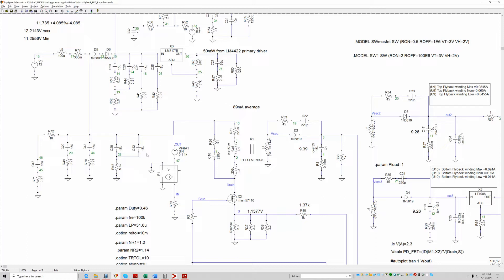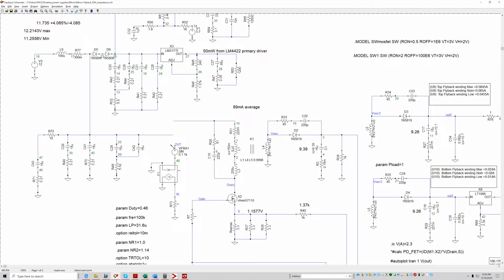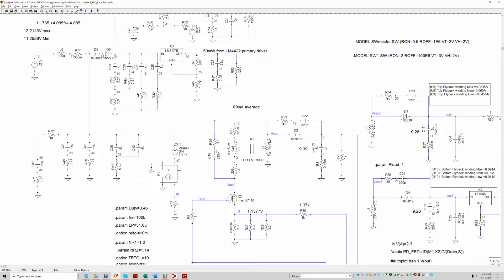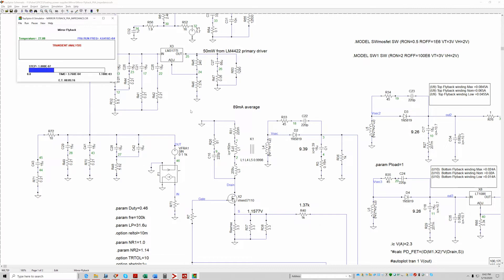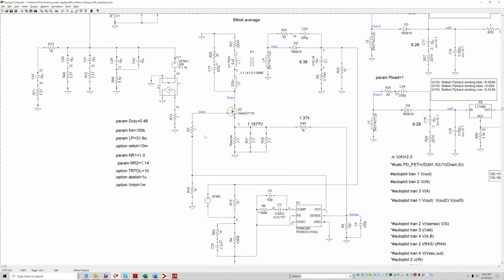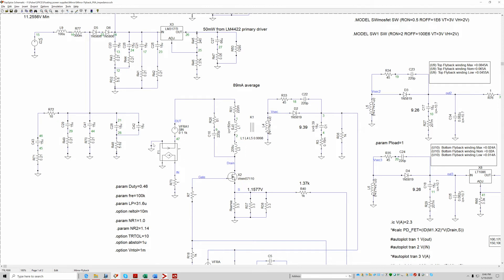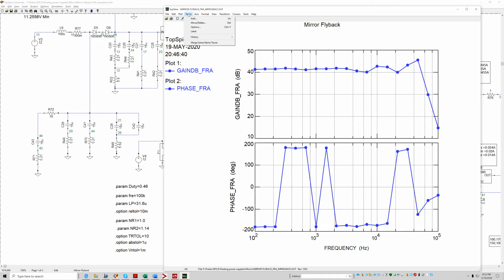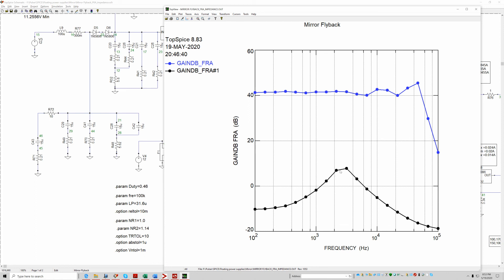Middlebrook Criteria, Input Filter Stability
This is a video showing how to use the FRA feature of TopSPICE to measure the output impedance of the input filter and then measure the input impedance of a flyback. I show how to setup the simulation.